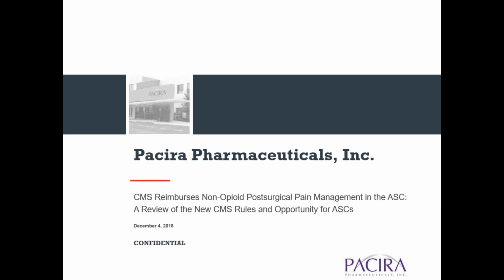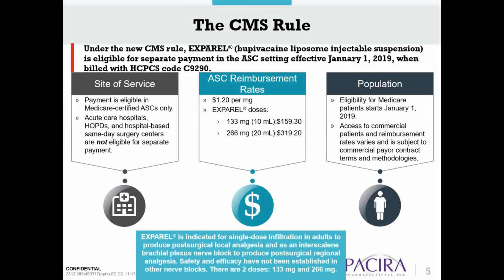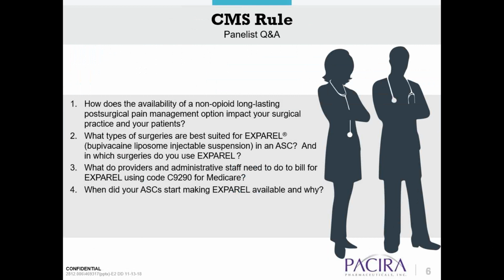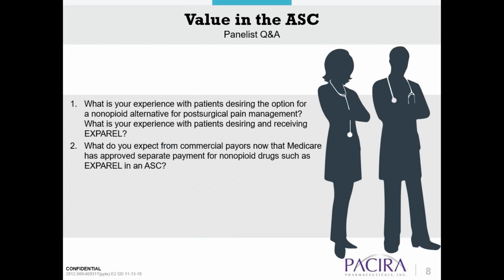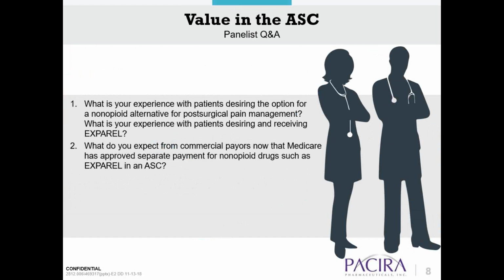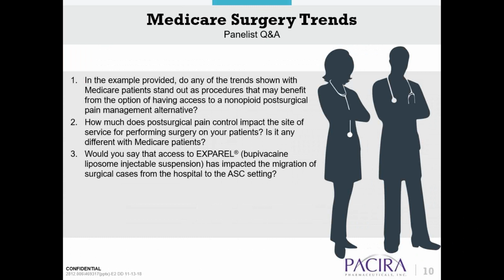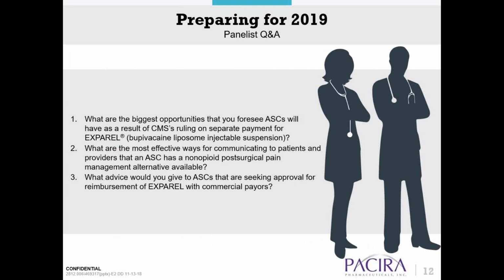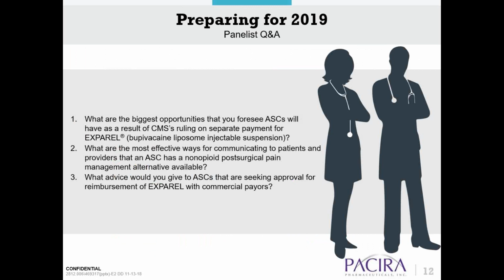A Review of the New CMS Rules and Opportunity for ASCs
CMS Reimburses Non-Opioid Postsurgical Pain Management in the ASC: A Review of the New CMS Rules and Opportunity for ASCs